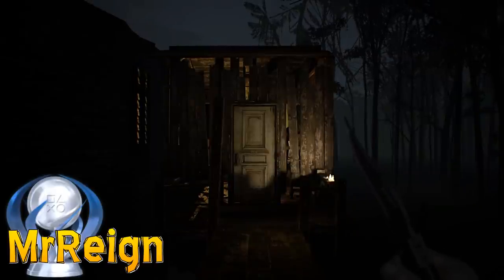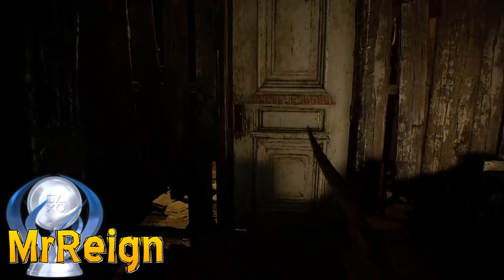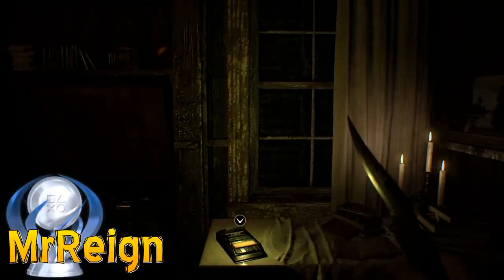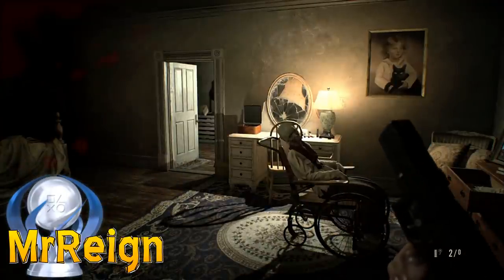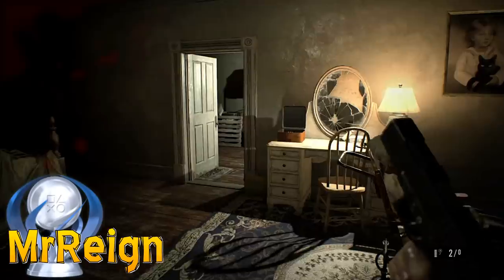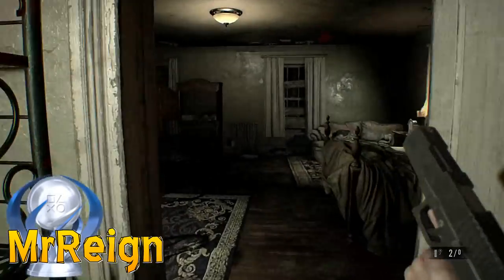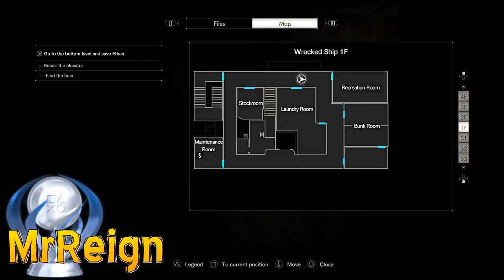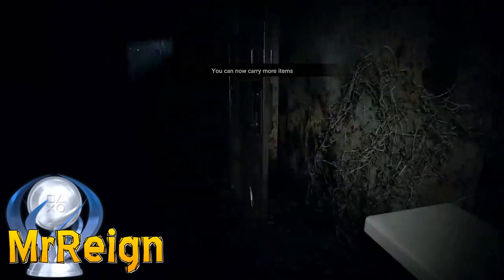RESIDENT EVIL 7 BIOHAZARD - ALL 3 BACKPACK LOCATIONS - INCREASE INVENTORY SLOTS - IN THE BAG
Welcome,
In this video I'll show you where to grab the 3 Backpacks, grabbing the "In The Bag " Trophy Achievement!